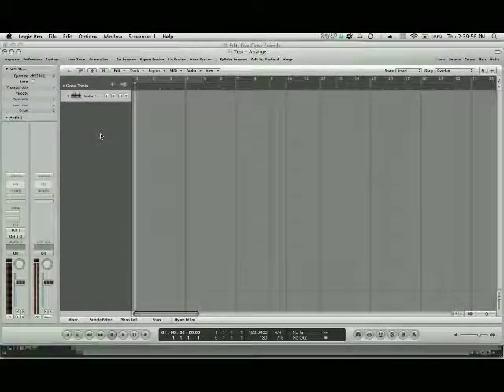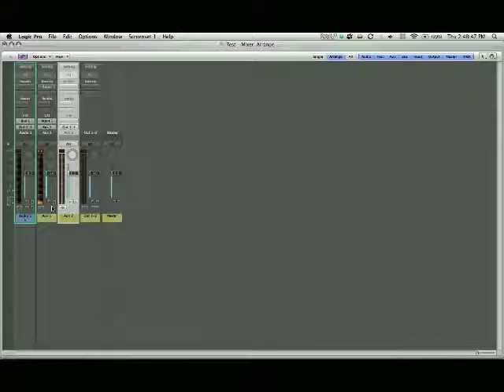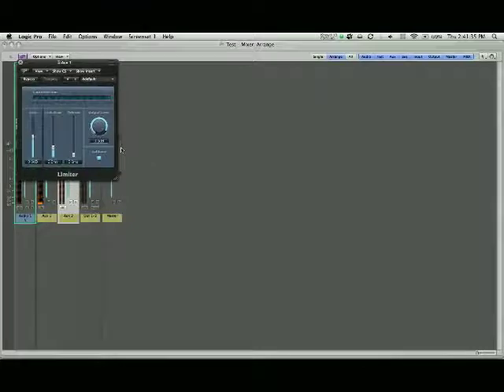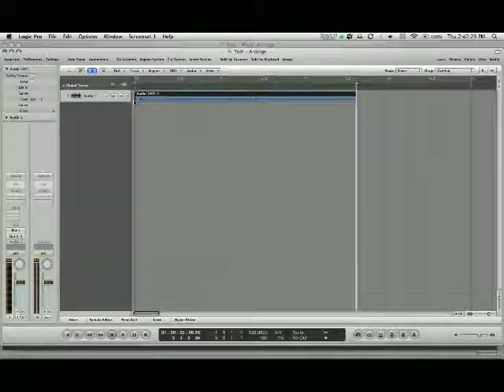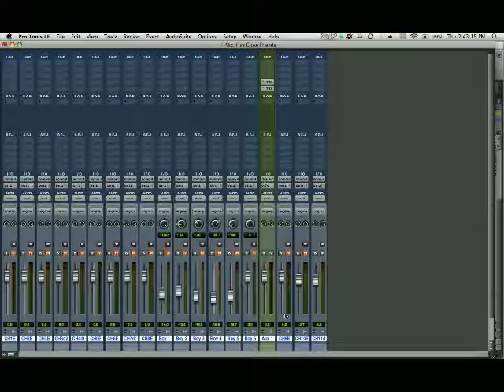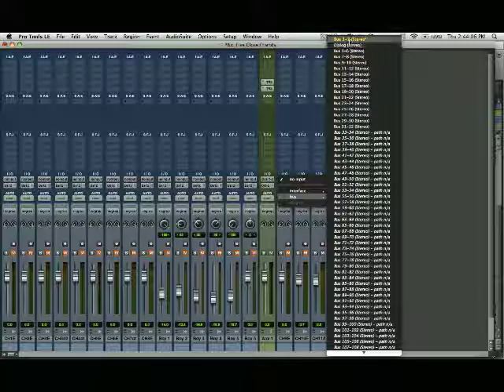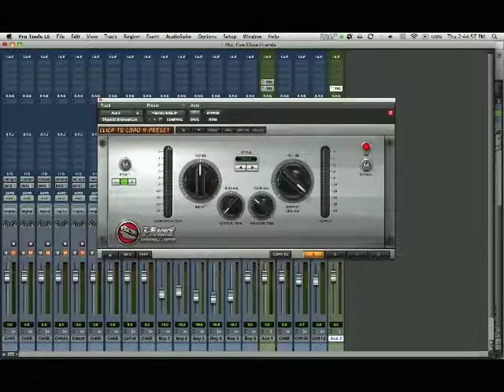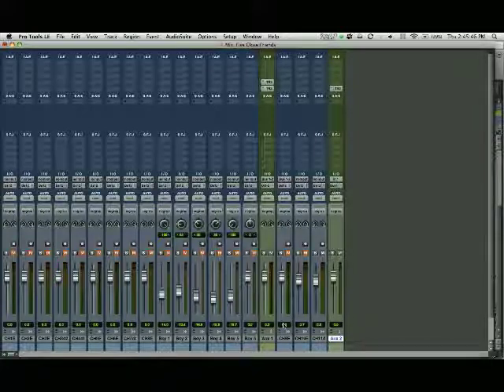Limiting Pre-Tape on Logic & ProTools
Here is a quick tutorial on how to apply a digital compressor/limiter to an audio track PRE-TAPE. This means that it will be permanent, so use sparingly. I did not mention this in the video, but be sure that your audio does not hit the compressor too heavily or often during the recording session. Many engineers I have worked with wont even use compression to tape for that reason exactly. Check the compressor (or limiter) as you record often so that it triggers rarely if ever.

Also, dont assume that feeding your DAW a weak signal from the I/O can be properly gained up by a limiter, even post tape as in the video. By this time, the audio signal has already been processed into ones and zeros by your Audio-to-Digital Converter. If you dont catch my logic, read up on the importance of gain-staging and its relationship to bit-rate.

That said, I use a limiter with a fast attack/short release and a -0.1 when recording speech, folly, or anything where a transient could cause problems post I/O. Some say its right, others wrong, I say judge the finished product, experiment, and have fun learning about audio!

TS